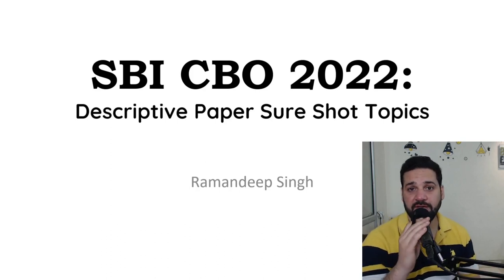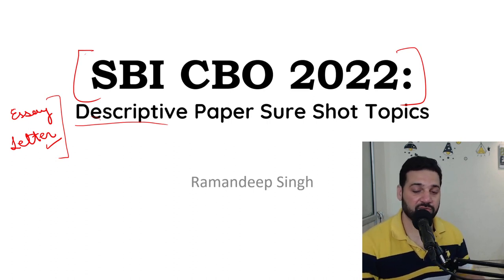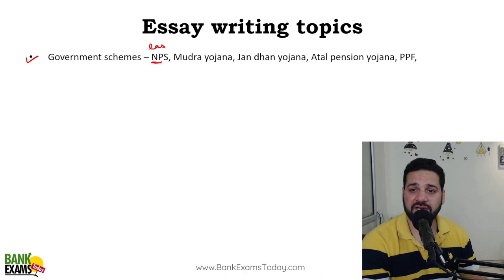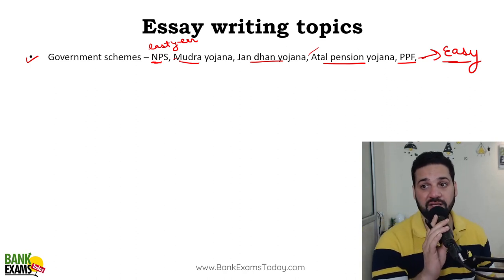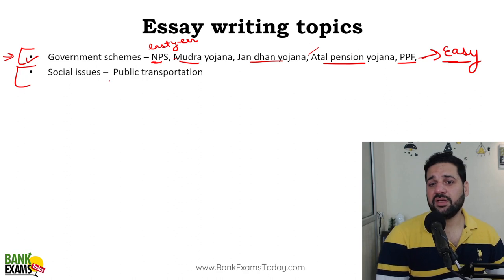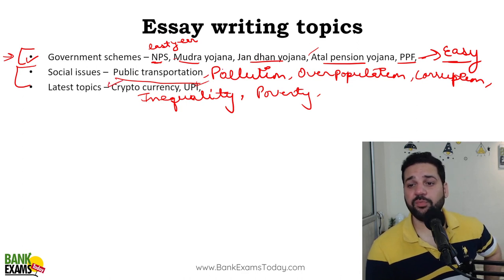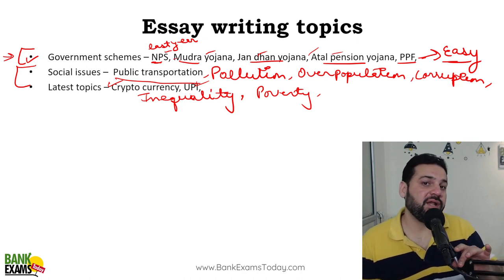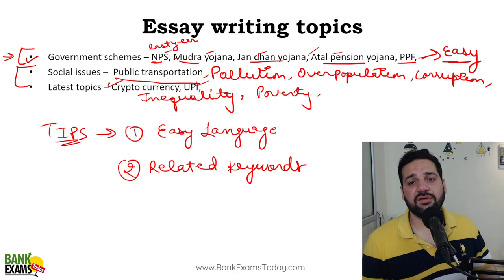SBI CBO 2022: Descriptive Paper Topics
SBI Circle Based Officer 2022 exam is going to be held in December 2022. Today I am sharing last week preparation plan for SBI CBO exam.

Today I am sharing important topics for Descriptive Paper.

USE THE CODE CBO 999